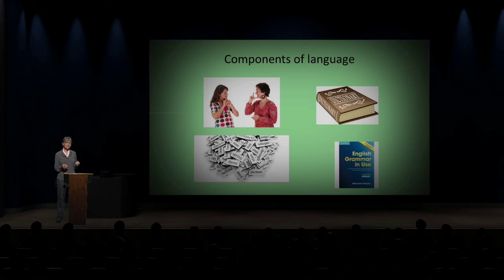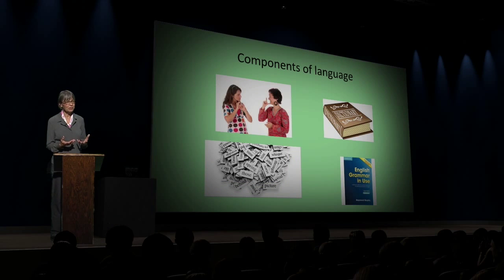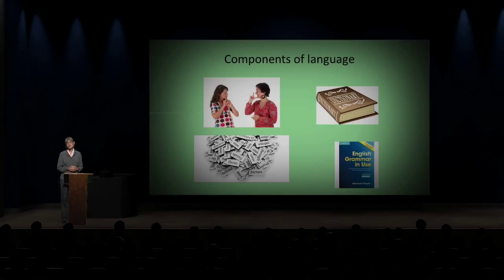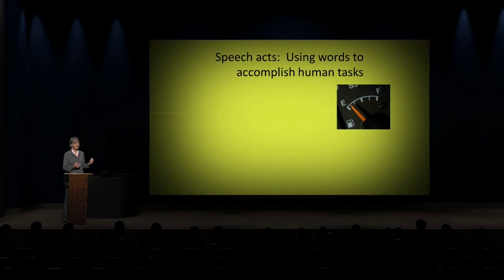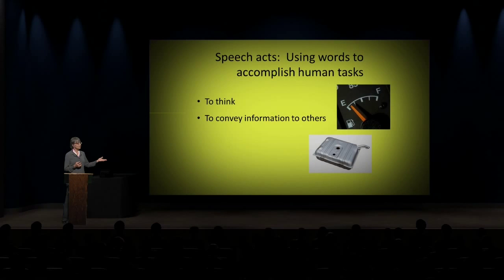Power of Words